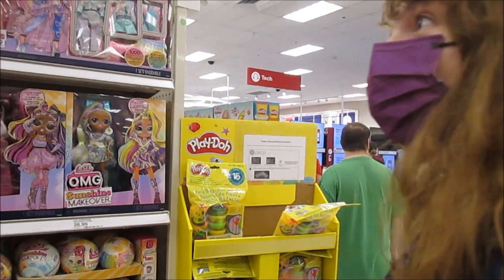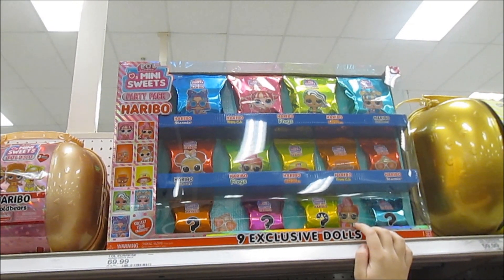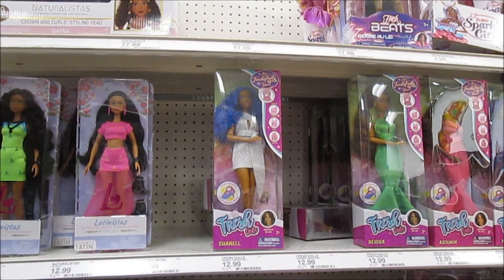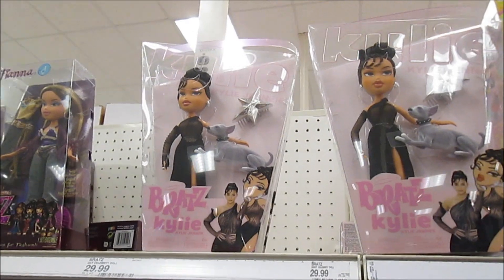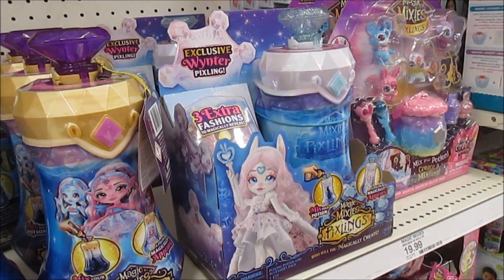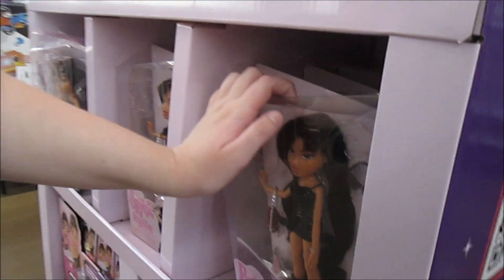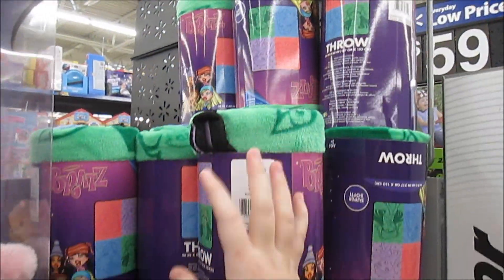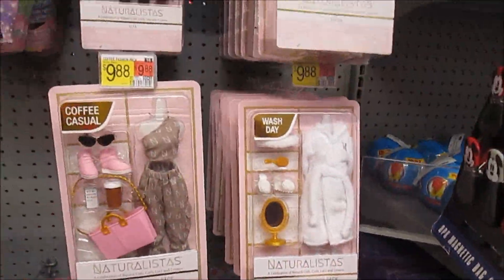Toy Hunt! Finding New Bratz World Kylie Dolls Store Displays & More NEW DOLLS!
Checking out Target & Walmart for lots of new Bratz, Rainbow High, LOL Surprise, and other new doll arrivals!